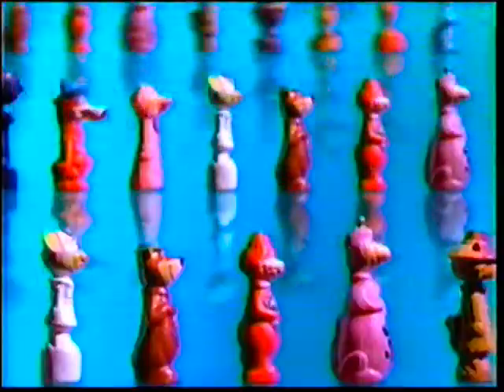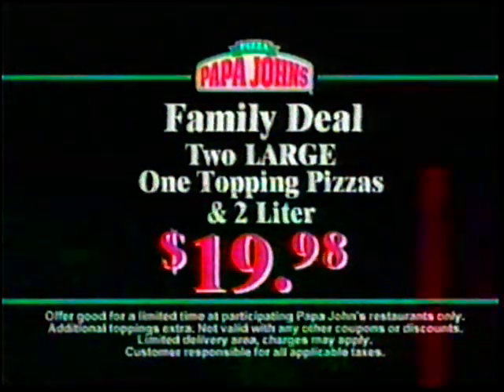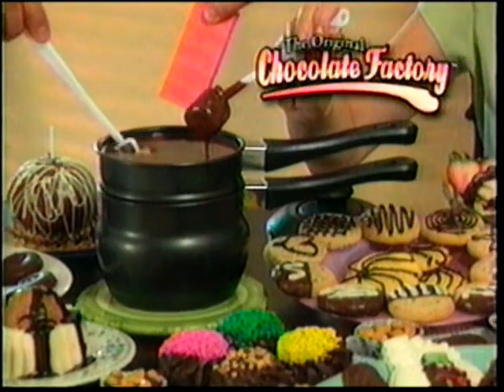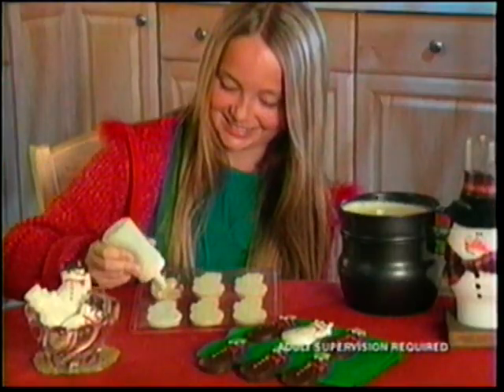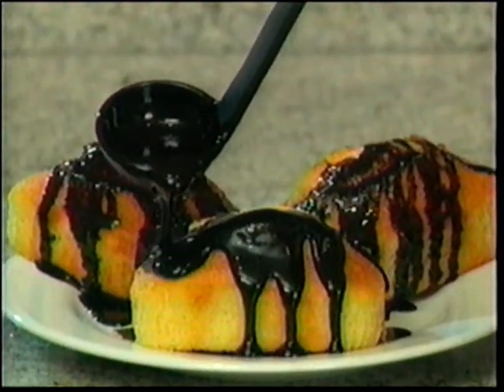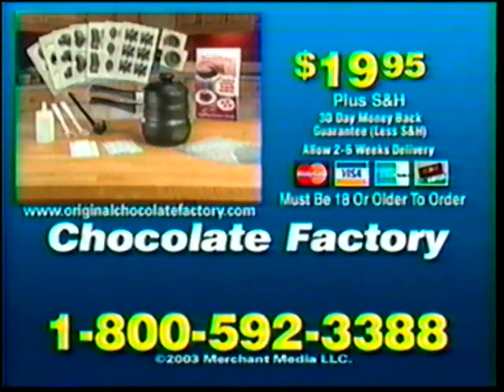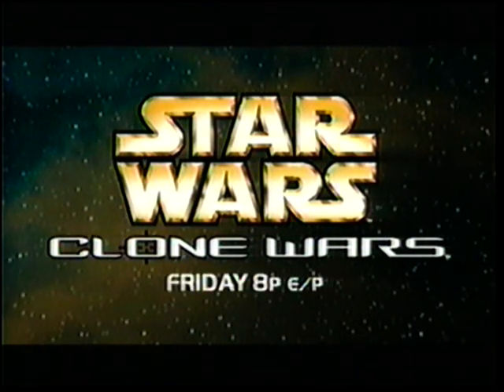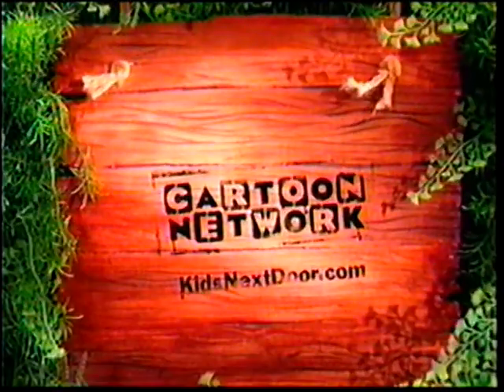Boomerang 1973 on Cartoon Network Commercial Break 6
Special Thanks to Dusty Old Relics for these great finds!